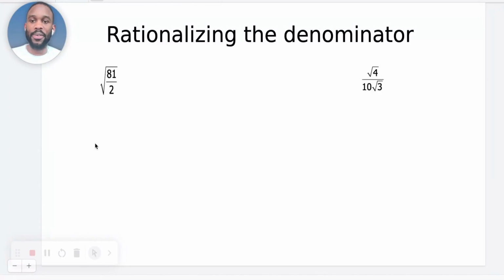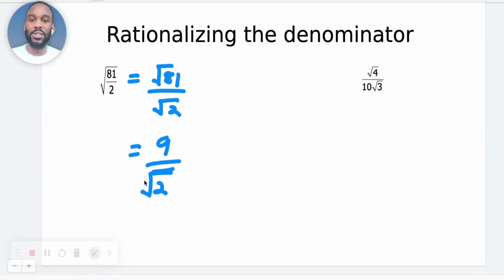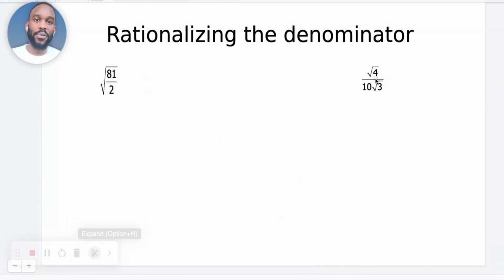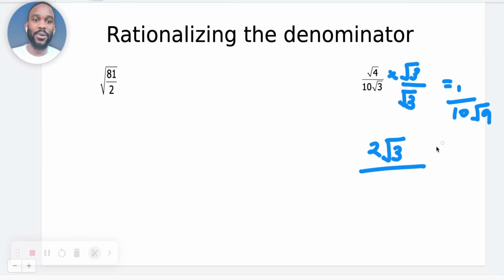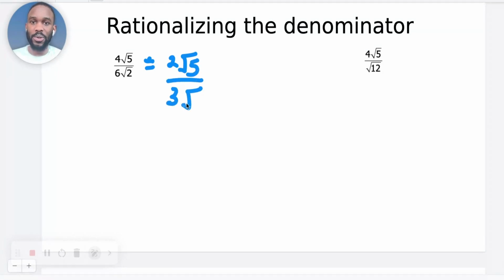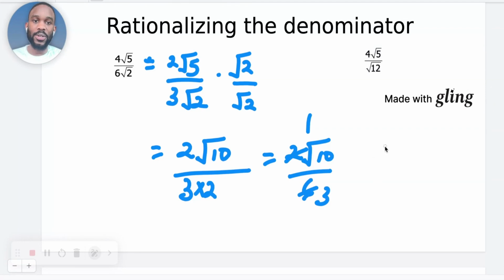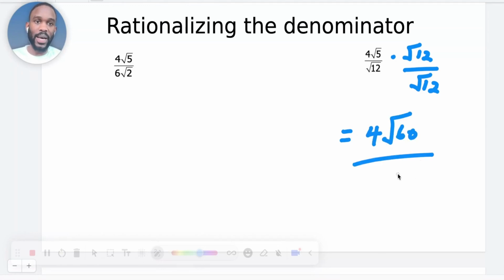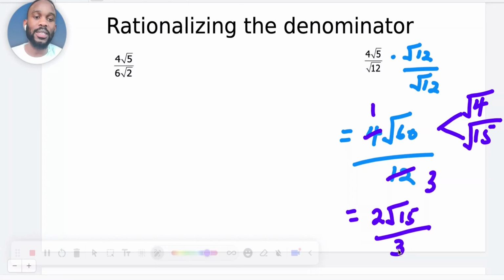91. Rationalizing the Denominator: Step-by-Step Math Examples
Learn how to rationalize the denominator step-by-step in this clear and friendly math tutorial! Perfect for students and educators, this video breaks down key concepts using simple examples and helpful tips. You'll discover how to simplify expressions with square roots, eliminate irrational numbers from denominators, and avoid common mistakes. Whether you're reviewing or learning for the first time, this lesson makes rationalizing easy to understand and apply. Watch now to boost your math skills and confidence!